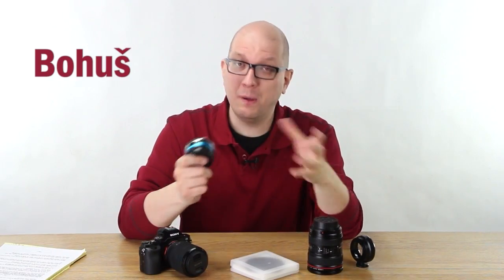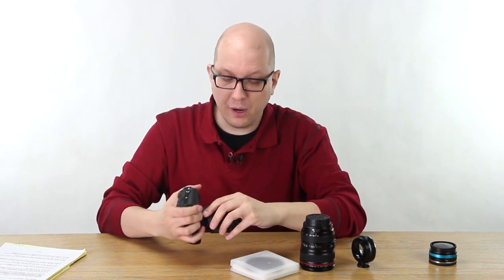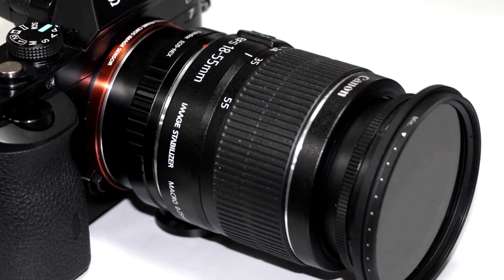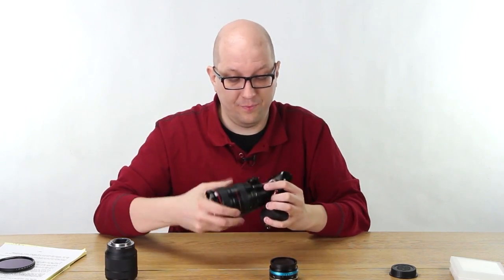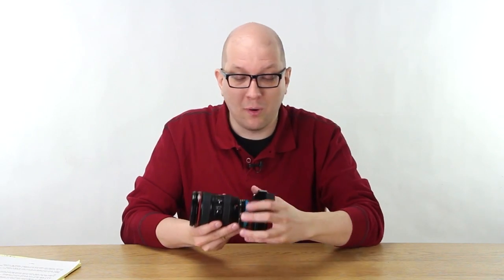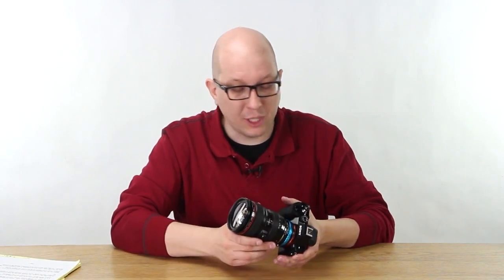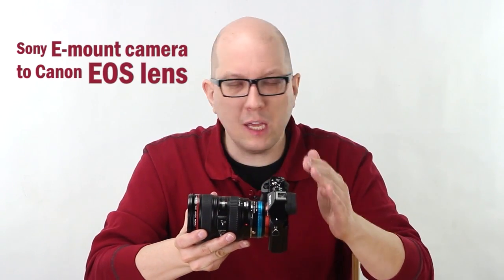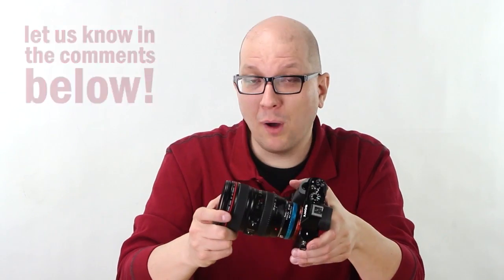Five Facts about the ND Throttle: Why Put A Variable ND Inside A Lens Adapter?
UPDATE: We Now offer a version of this adapter that gives you automatic control of the Canon lens.

In less than 5 minutes you'll learn how the ND Throttle solves a common complaint about using variable ND filters with a wide lens. We'll also show you how the ND Throttle makes each of your lenses a little more versatile.

Help us decide the future of the ND Throttle!

Check out the link below to learn more about the EF to NEX ND Throttle